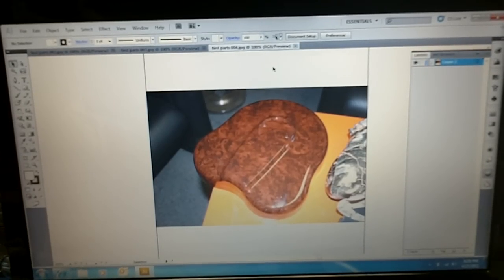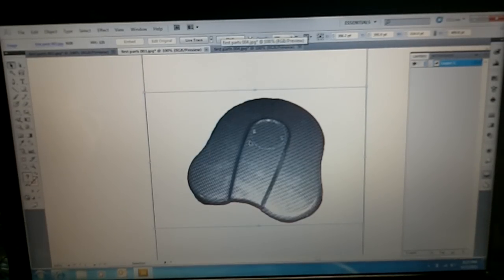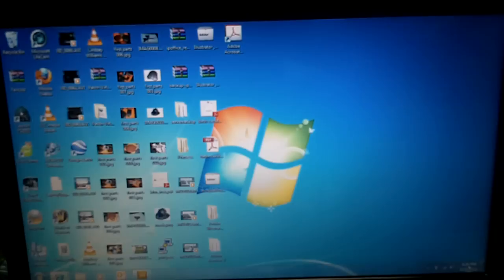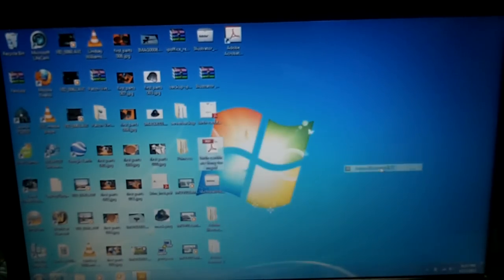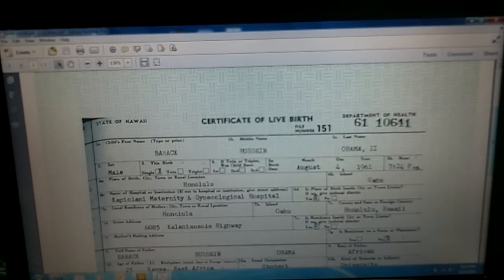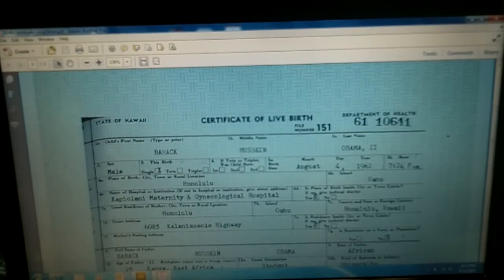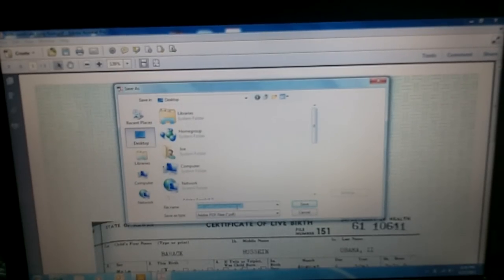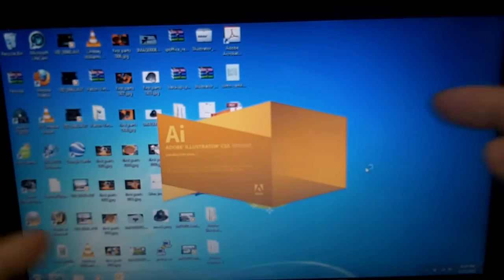REALIST NEWS - Obama Birth Certificate absolutely fraud. Proof beyond any doubt.